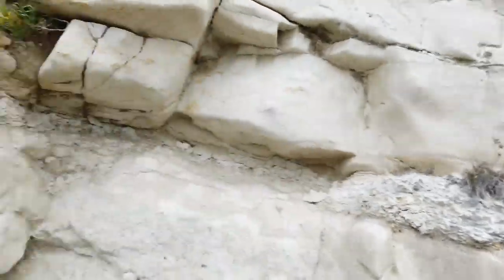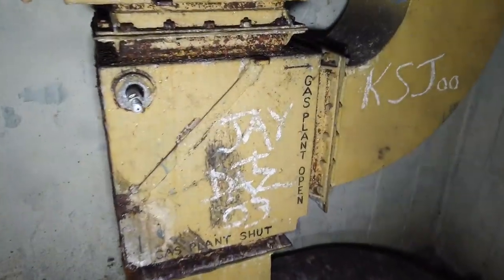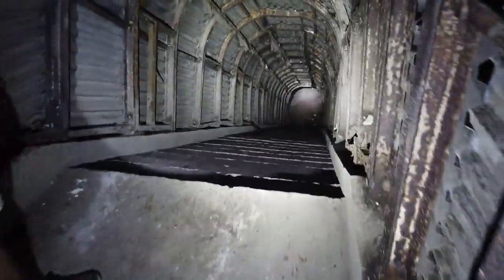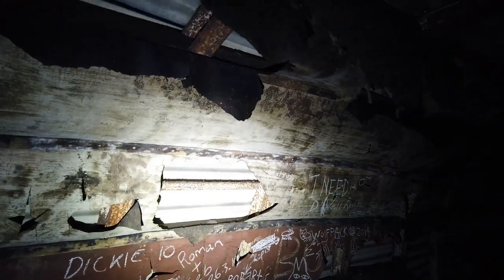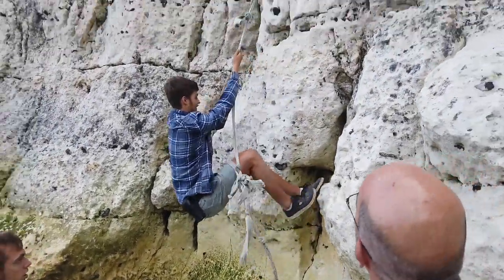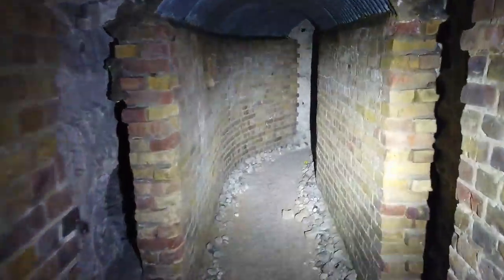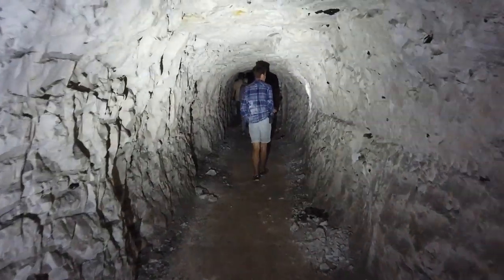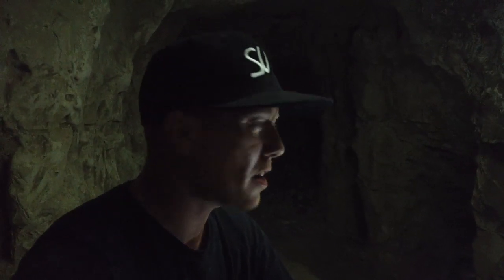8 Abandoned WW2 Underground Locations in 1 Day - Vlog Time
Today's video is more of a vlog of your typical day out looking for underground wartime structures.

(code will not work in conjuction with other promotions)

Urbex Participants:
SubExploration
Graham
Max

SubExploration Social Media Links!